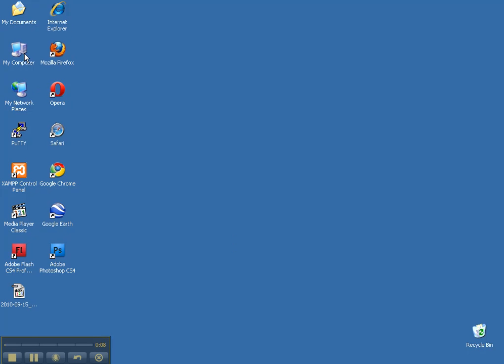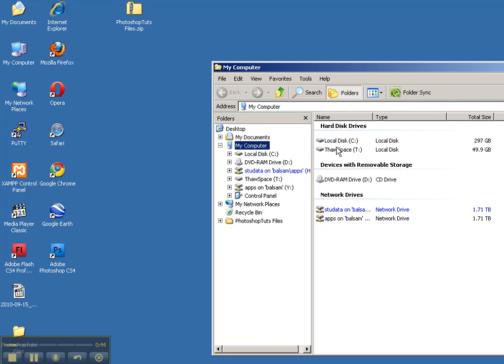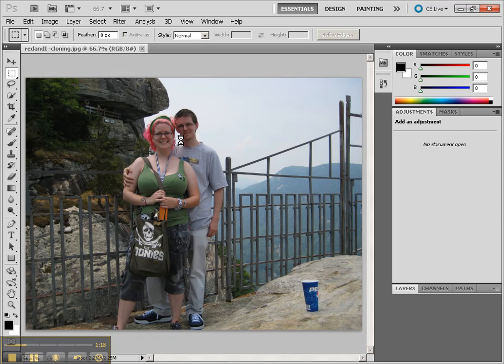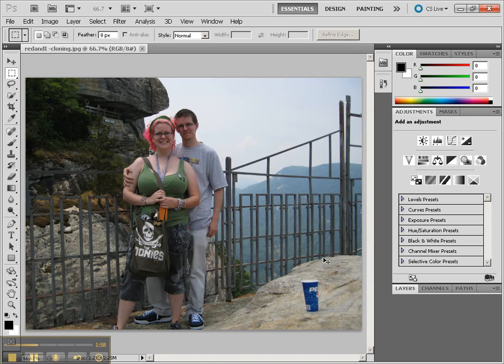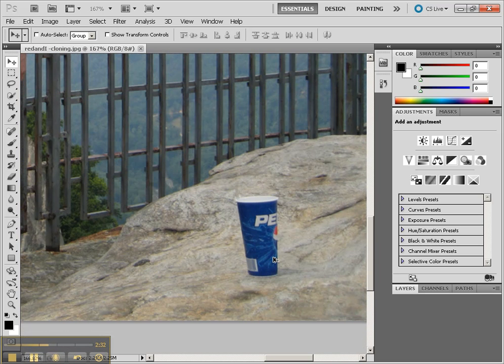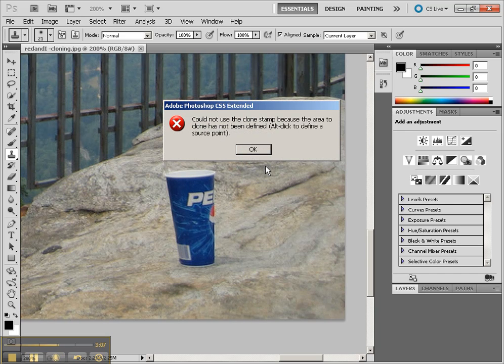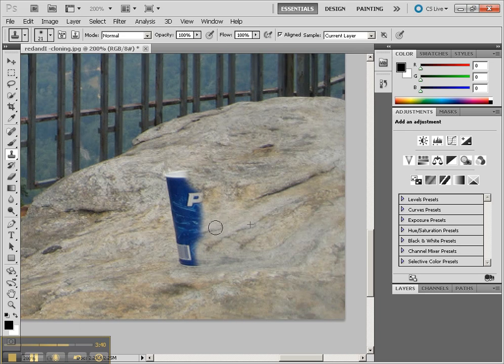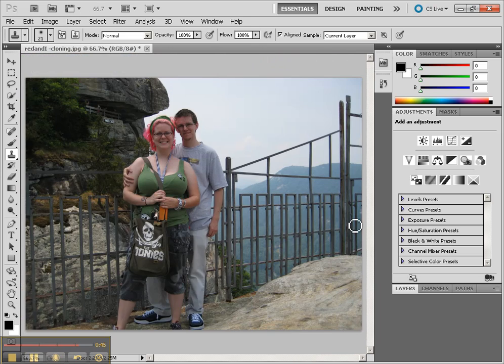PSDCS5,cloning,part1.mp4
In this set of tutorials you will learn how to use the cloning and content-aware tools in Photoshop CS5.